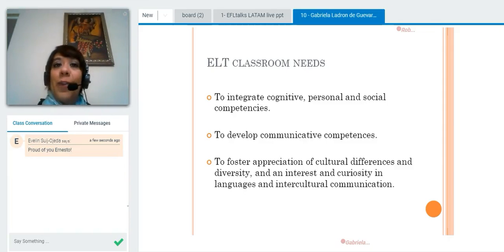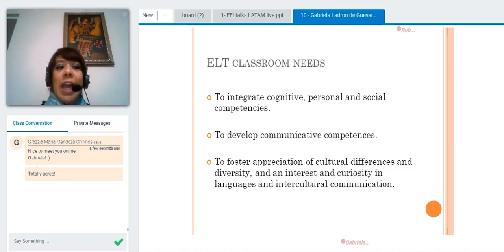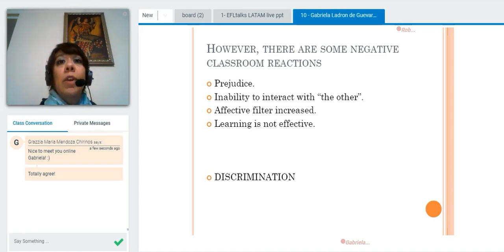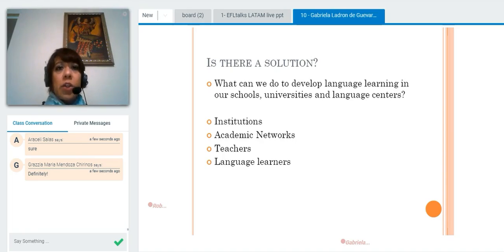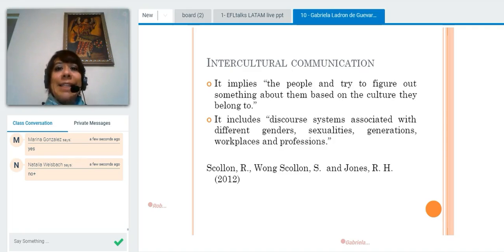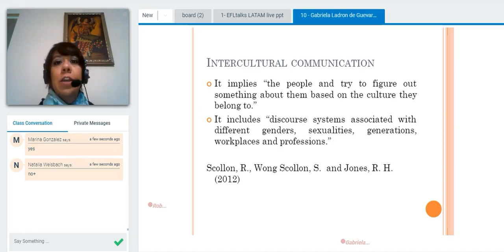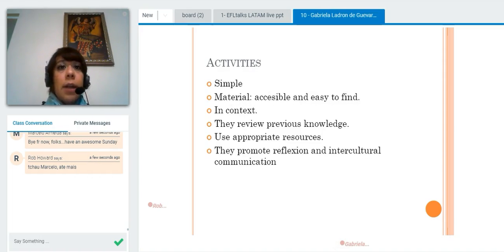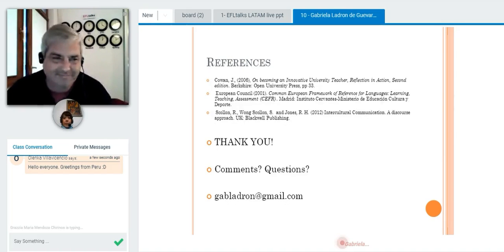Gabriela Guevara Classroom Needs EFLtalks LATAM